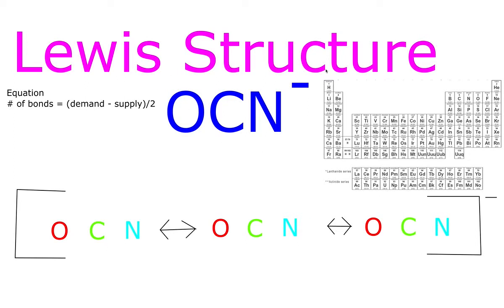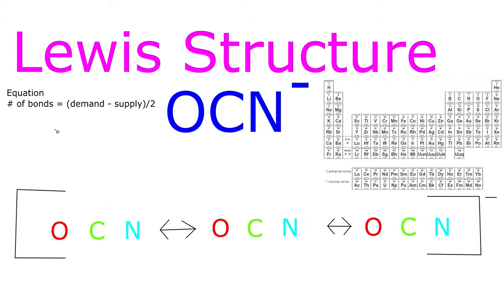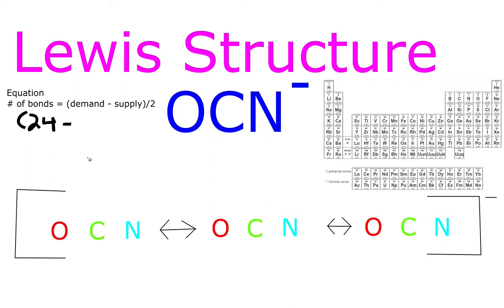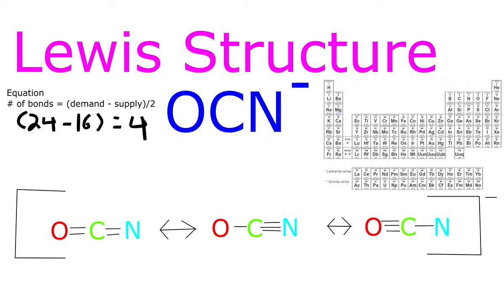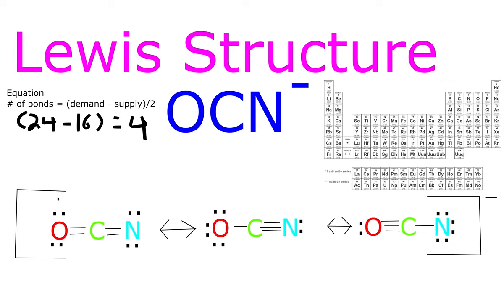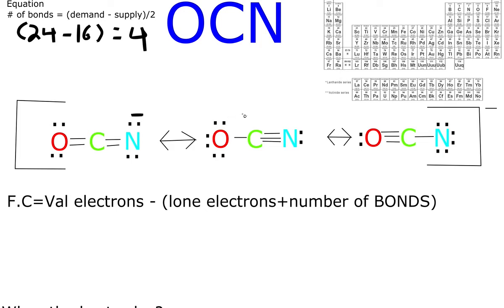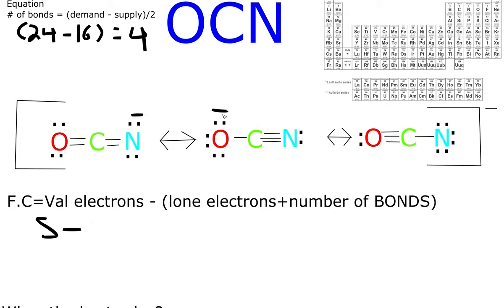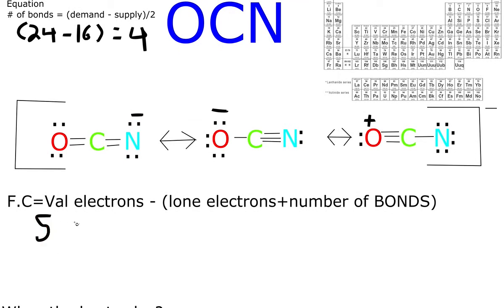OCN- Lewis Structure